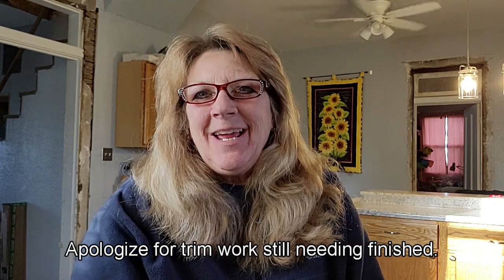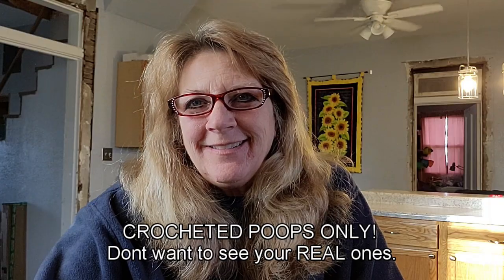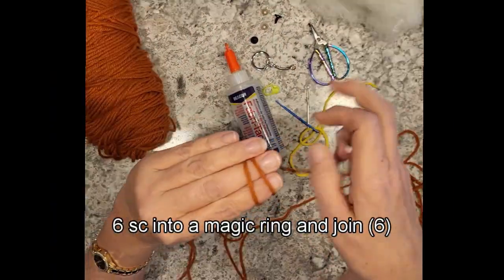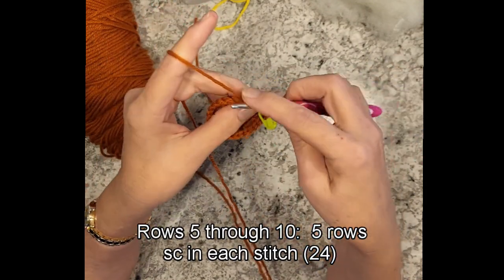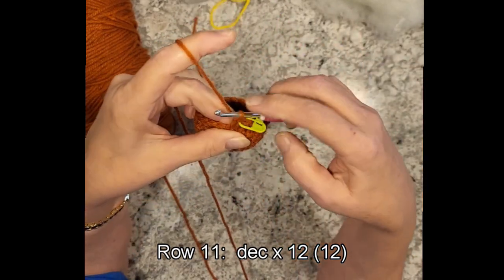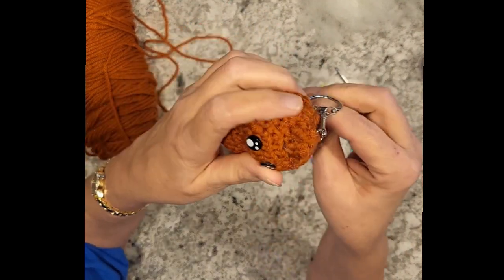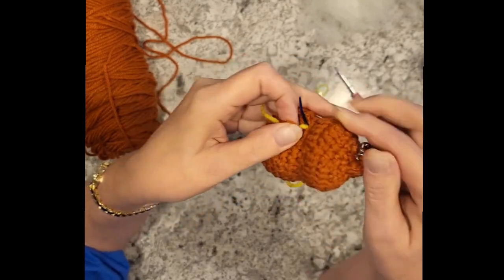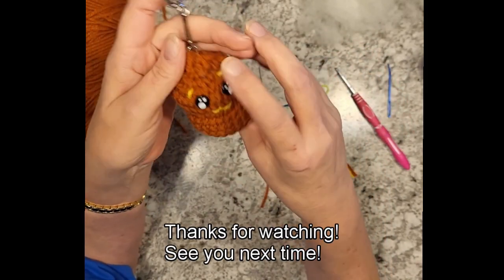Crochet Poop keychain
Cute, fast little market make the kids love!  Keychain, Backpack buddy